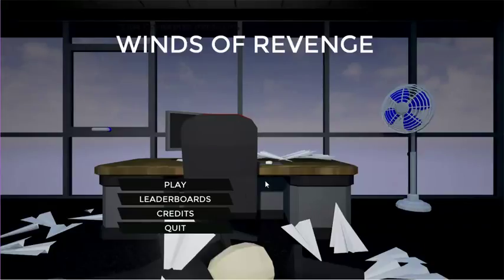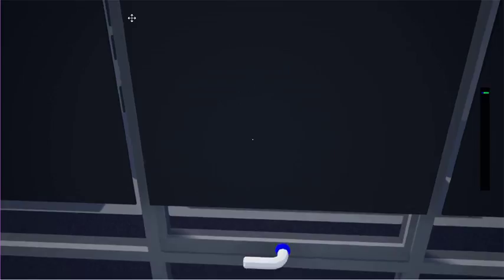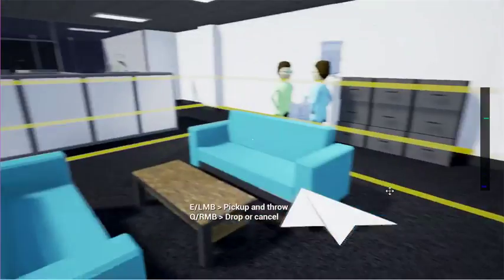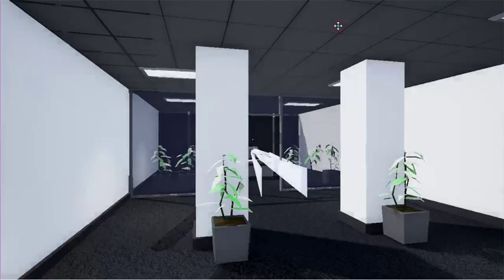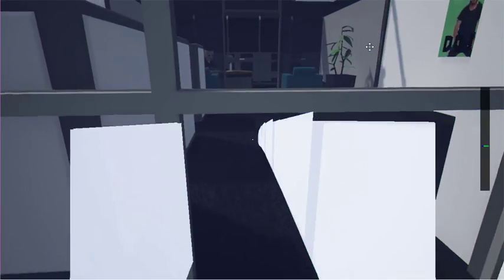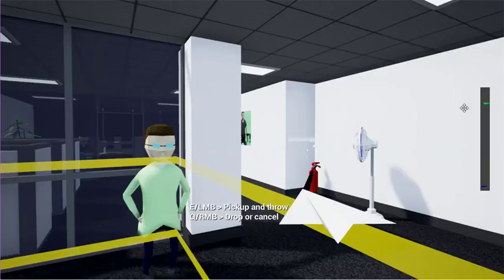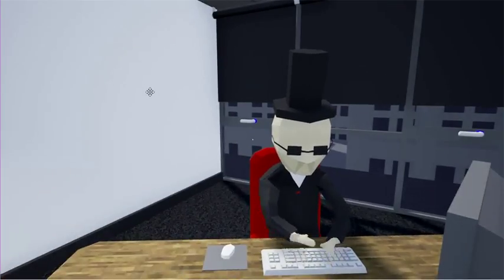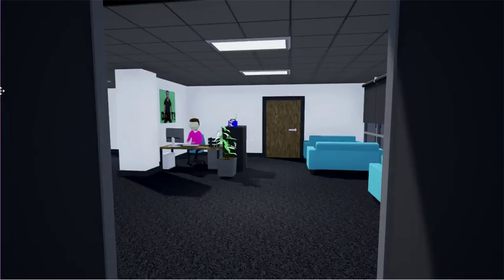Kill Your Boss with Paper Planes | Winds of Revenge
Today I'm playing Winds of Revenge, a game where I am a pissed office worker who decides the best way to get back at the leadership of their company is by throwing paper planes at them.

Here's the link to that one game I mentioned in the video